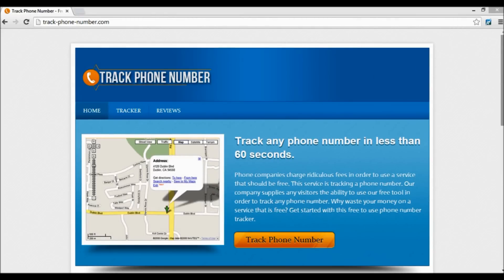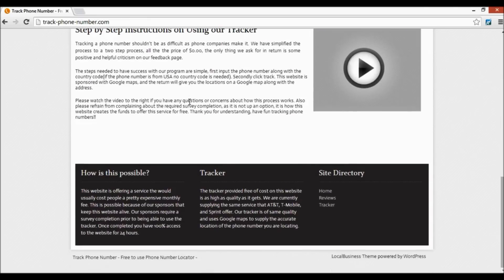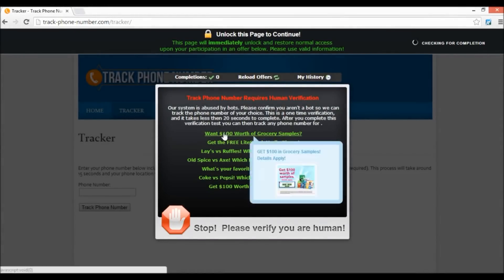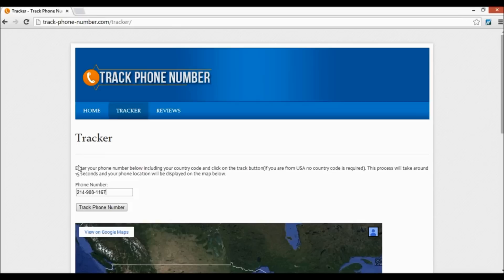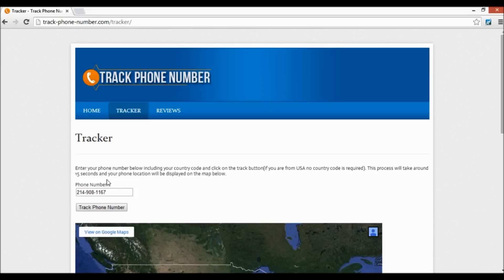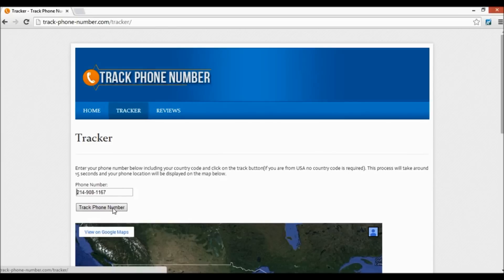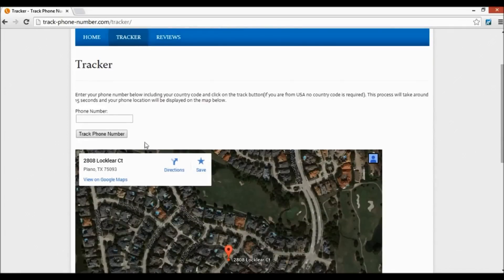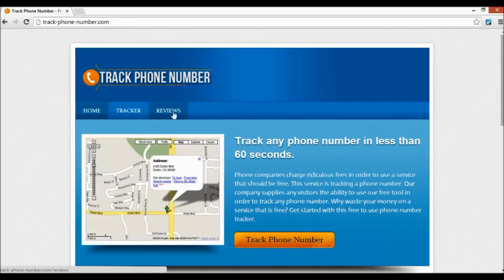[UPDATED] Gary Mitchell's Guide - Phone Number Locator - Track Phone Number [WORKING 3/5/15]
WORKING AS OF 12/21/15
In this video I display how to successfully use a phone number locator. The ability to track phone numbers has never been easier. Using this simple 3 step process as displayed in the video, you can quickly locate anyone just by having their phone number. This website has been up and running since 2010, it is finally time that somebody made a guide for it! I previously made a guide for the - though this website is now outdated so I am making a new video with the new and working website.

Step 2: click "tracker" in the top tabs.
Step 3: complete a short survey(only if necessary)
PROCESS COMPLETE
The process is that simple. This guide is 100% working and has been tested.

Thank you everyone please favorite/thumbs up the video if you this guide helped you!